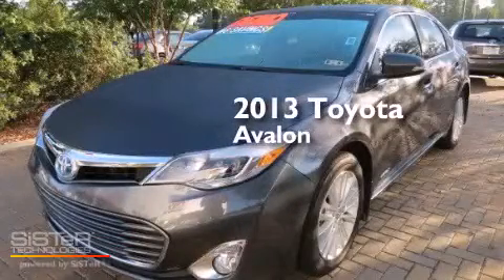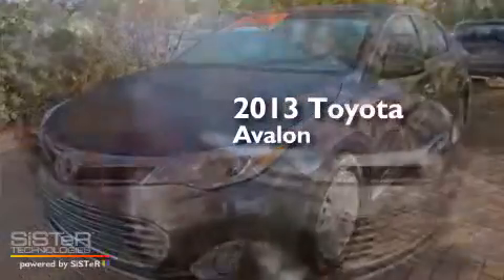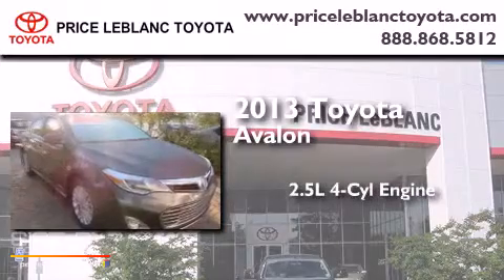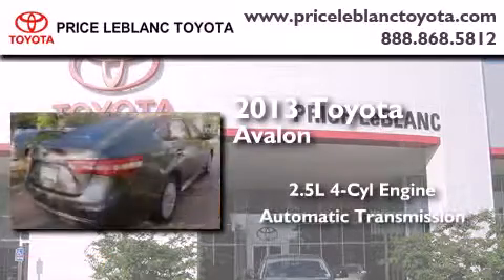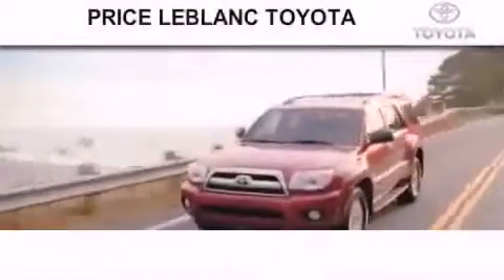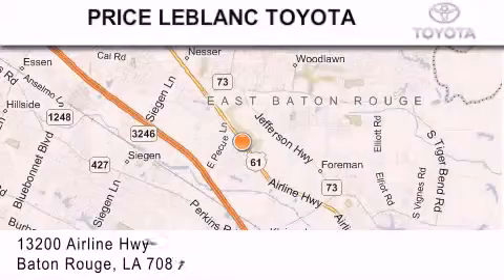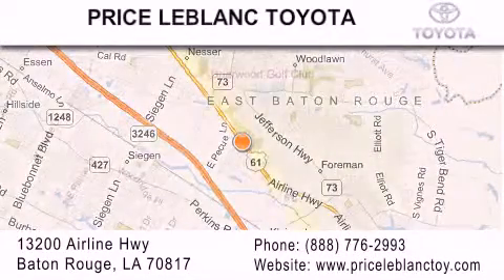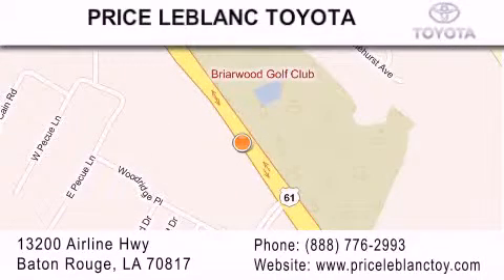2013 Toyota Avalon Hybrid Lafayette LA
Year : 2013
 Make : Toyota
 Model : Avalon Hybrid
 Engine : Gas/Electric I4 2.5L/152
 Trans . : Automatic
 Exterior : Magnetic Gray Metallic

 Interior : Dark Charcoal/Lt Gray
 Stock : 011805